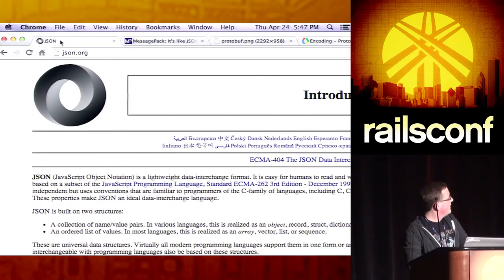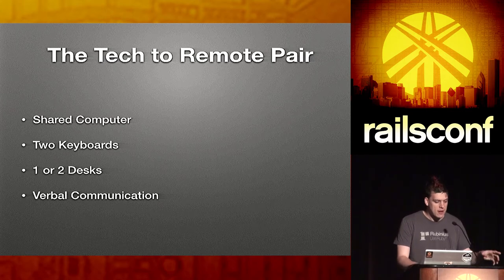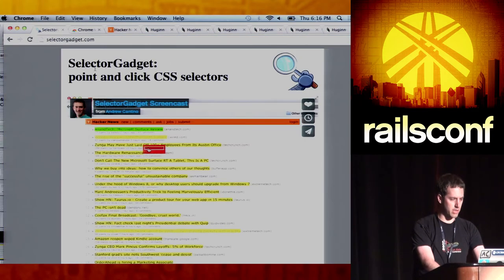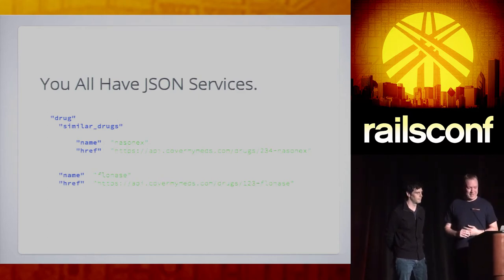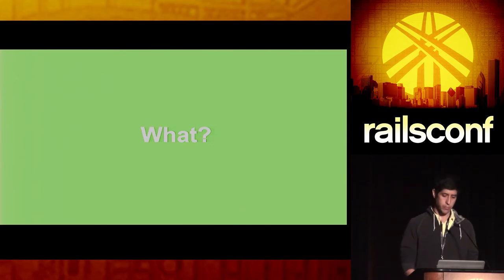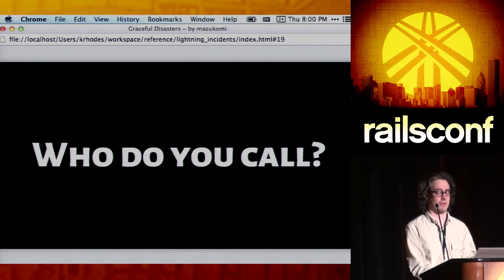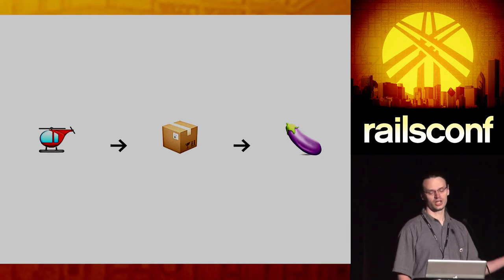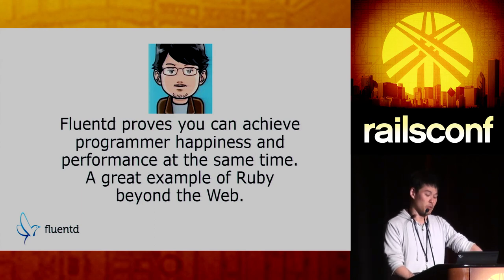RailsConf 2014 - Lightning Talks by Many People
Sean Marcia
00:01:24 - Josh
00:05:00 - Sachin Shintre
00:08:52 - Gyani & Siddant
00:12:00 - Andrew Nordman
00:17:26 - Justin Love
00:21:47 - Matthew Nielsen
00:25:58 - Andrew Cantino
00:29:34 - Yehuda Katz
00:34:18 - Ryan Alyea
00:37:29 - Adam Cuppy
00:40:32 - Mark Lorenz & Mike Gee
00:44:28 - Trever yarrish
00:49:34 - Mike Bourgeous
00:54:15 - Gostavo Robles
00:57:16 - Hector Bustillos
01:02:00 - Victor Velasquez
01:06:03 - Kay Rhodes
01:10:31 - Kevin Fallon
01:15:50 - Andrew Vit
01:20:53 - Brian Garside
01:25:37 - Mike Virata-Stone
01:30:36 - Kiyoto Tamura
01:35:41 - David Padilla